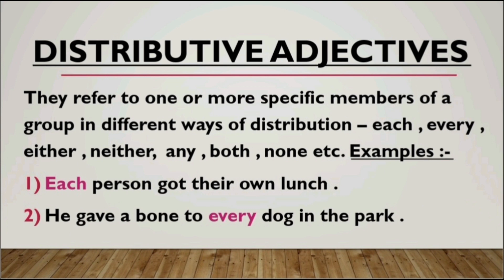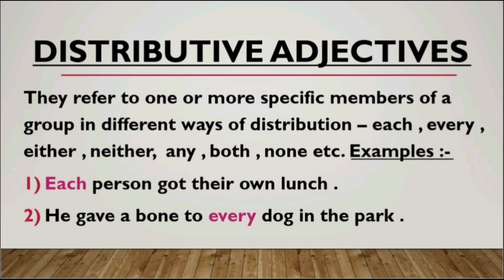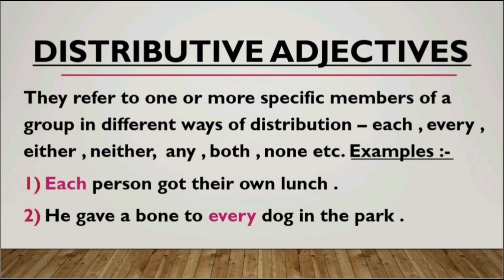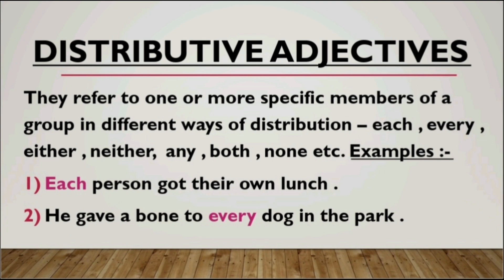Part 12 Distributive Adjectives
Hello students,  I hope you all are doing great. Sharing with you all a video lecture on  Distributive Adjectives .I hope you find it useful.

Lightup Knowledge